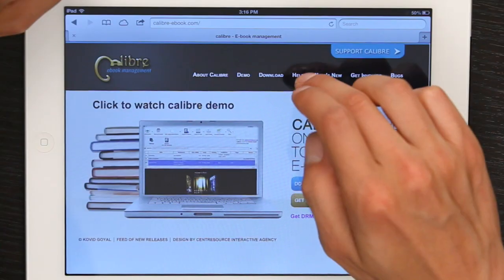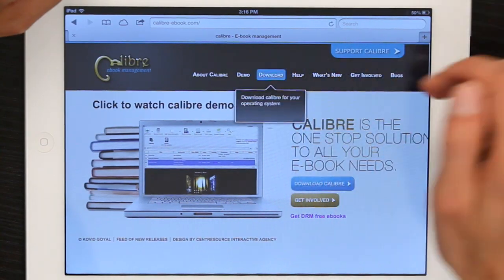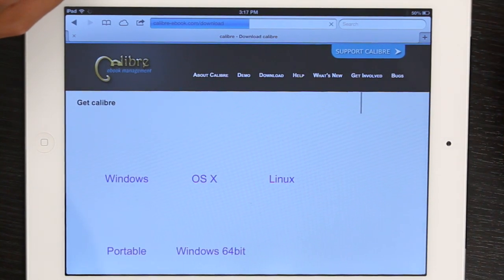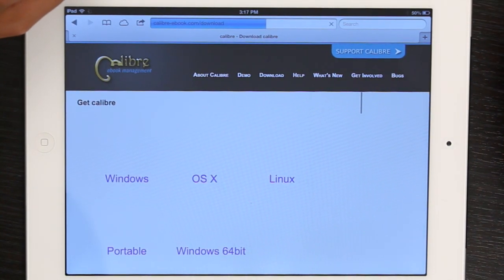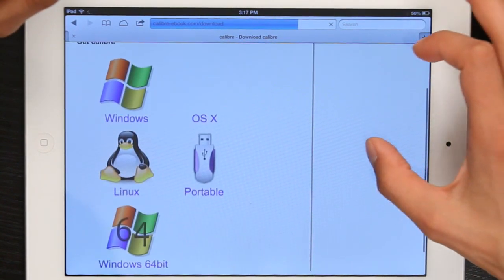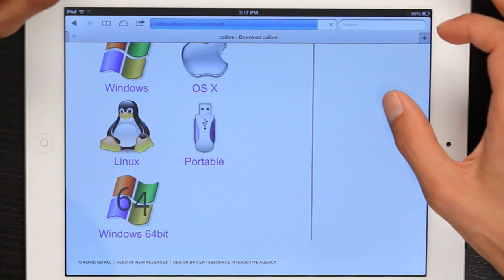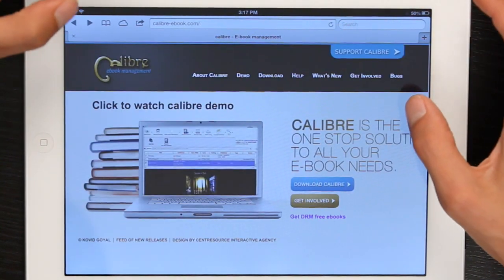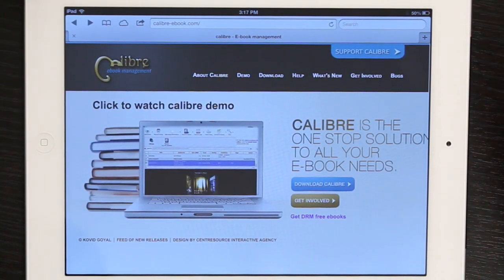Adding LIT Files to an iPad : Tech Yeah!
Adding LIT files to an iPad requires you to use a program that is geared for that type of file. Find out about adding LIT files to an iPad with help from an Apple retail expert in this free video clip.

Series Description: Apple's iOS line of electronics includes the iPod Touch, iPhone and iPad devices. Get tips on using Apple products like your iOS device, iMac or iTunes with help from an Apple retail expert in this free video series.